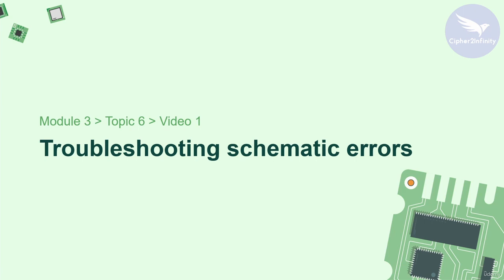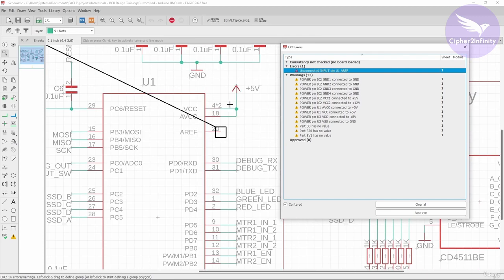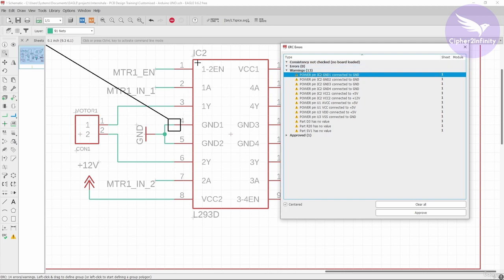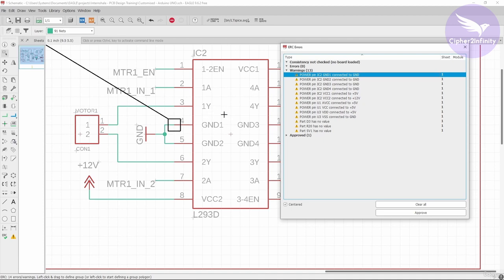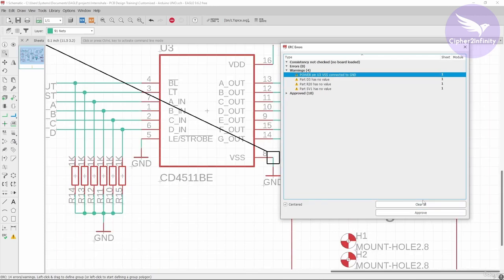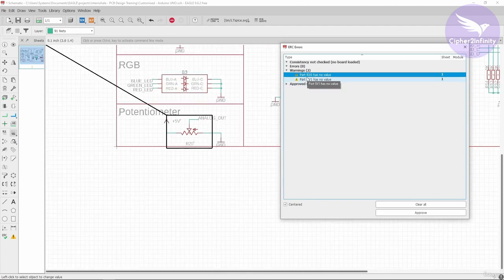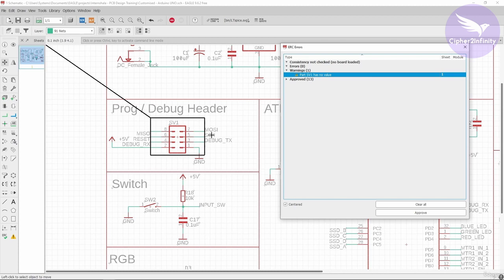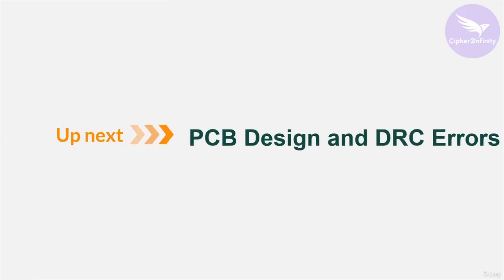Autodesk Eagle Troubleshooting schematic errors